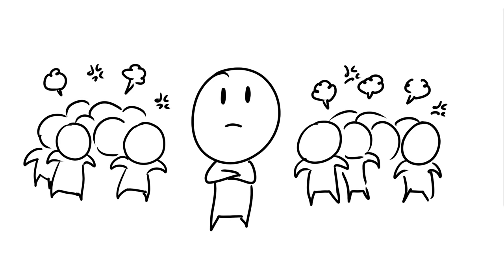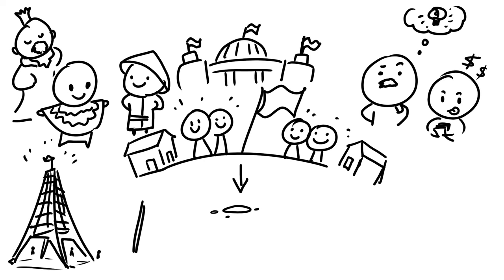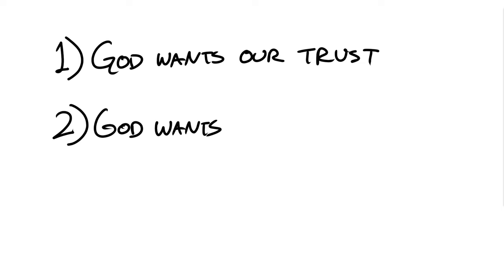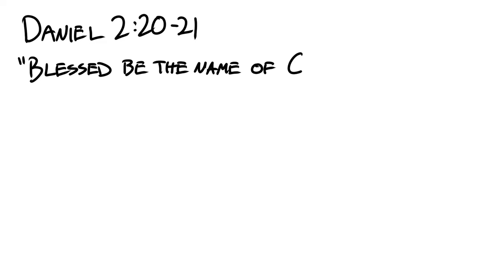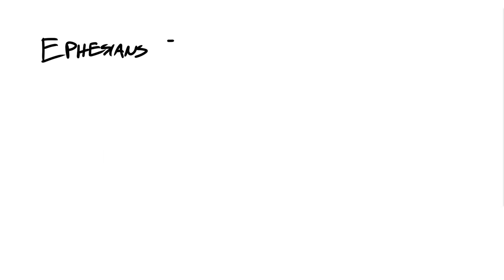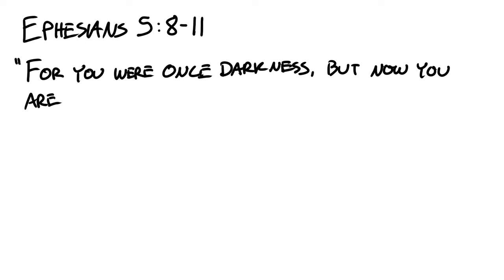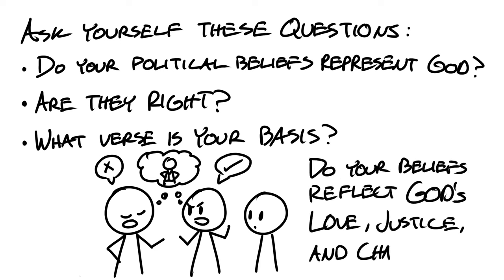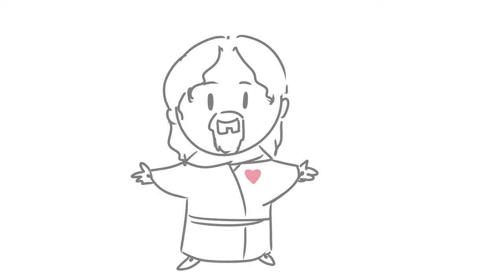The Surprising TRUTH About Christians in Politics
In today’s world, political debates are more heated than ever, and as Christians, it can be challenging to find our place amidst the division. In this video, we explore how Christians can respond biblically to political issues. By remembering God’s truths, we can navigate political dilemmas with faith and grace.

Verses Referenced:

Isaiah 40:15
1 Timothy 2:1-2
Daniel 2:20-21
Ephesians 5:17, 5:8-11

TIMESTAMPS:
00:00 // Intro
00:37 // Point #1: God Wants Our Trust
02:08 // Point #2: God Wants Us to Pray for Our Leaders
03:41 // Point #3: God Wants Us to Represent Him Well
05:30 // Outro